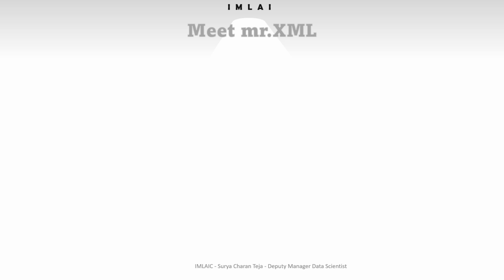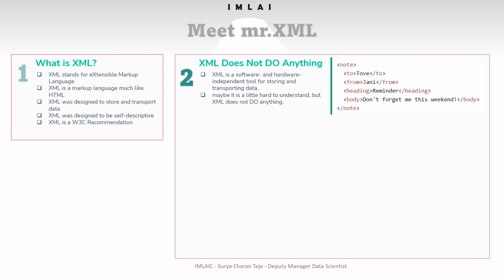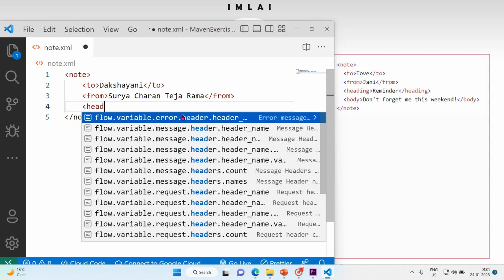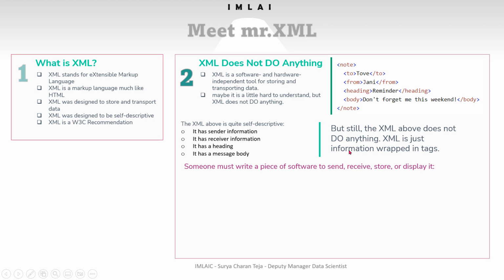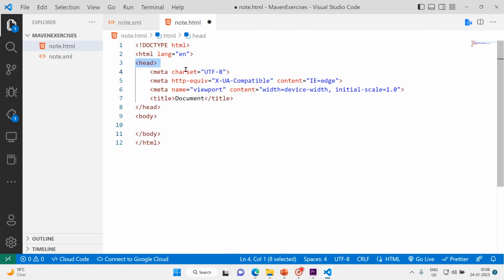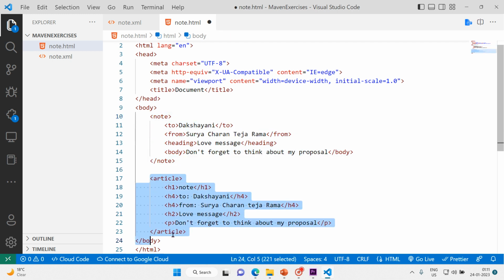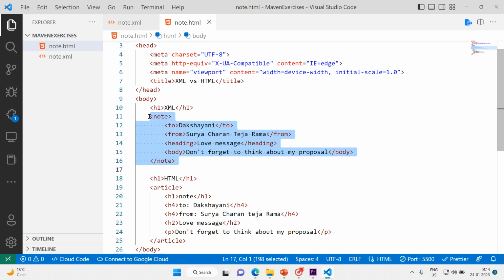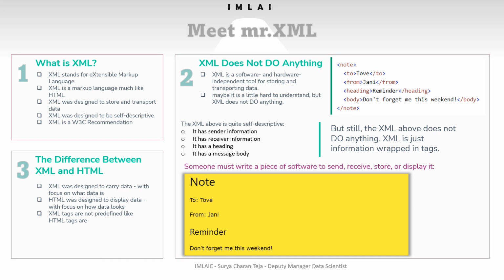6 meet mr. XML and XML vs HTML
6 meet mr. XML and XML vs HTML